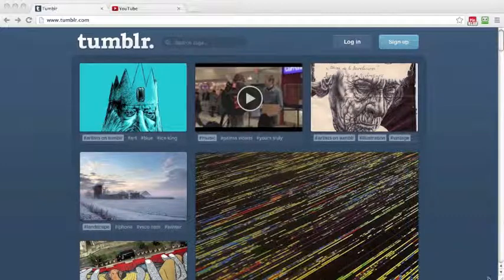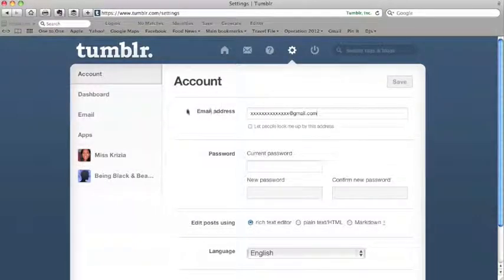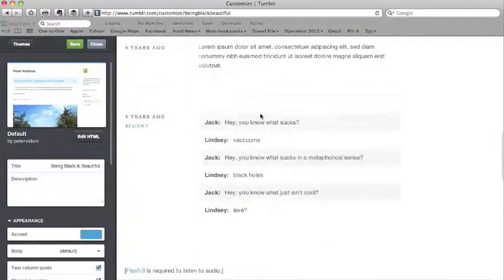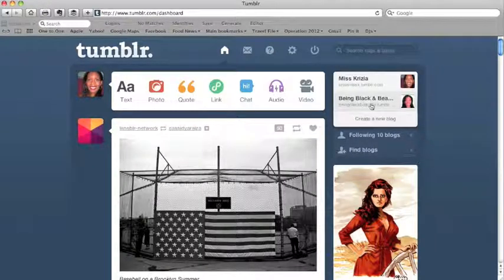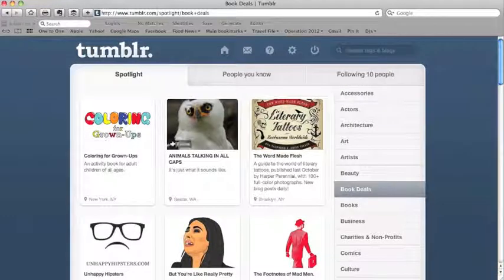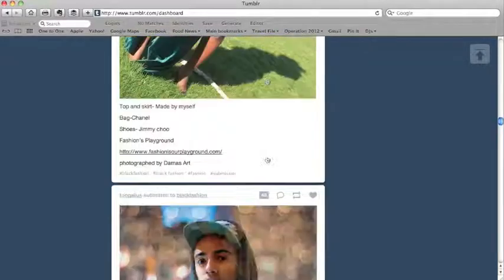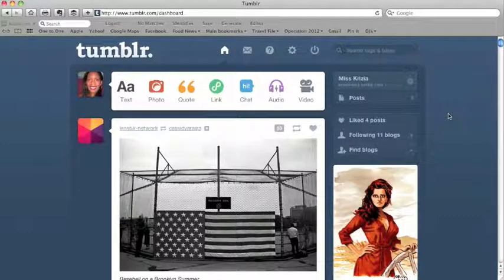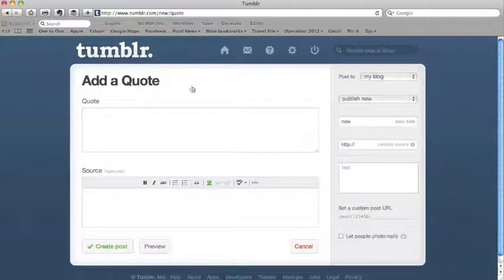Module8 video1 tumblr basic set up